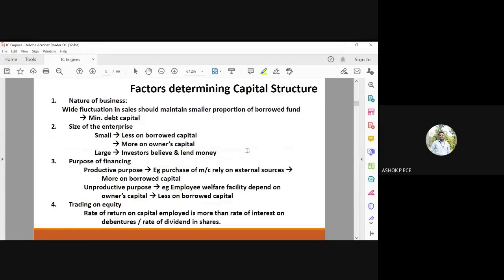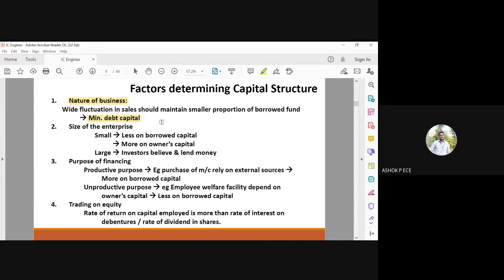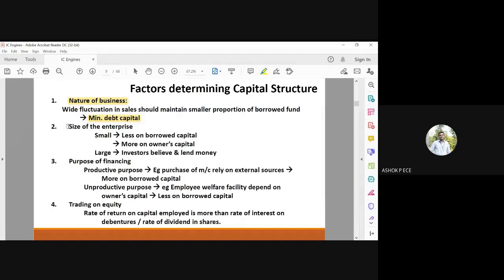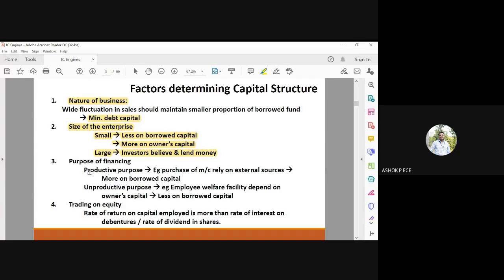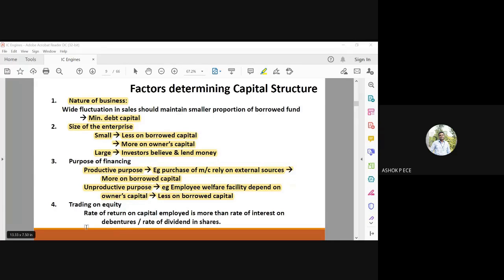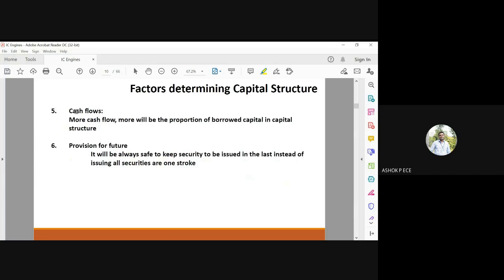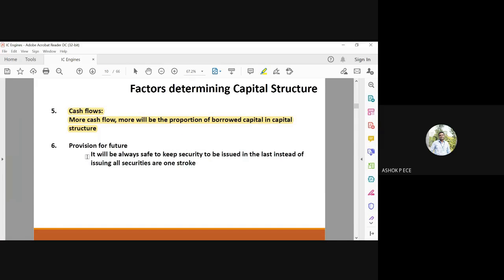EDS | Lecture-42 | FACTORS DETERMINING CAPITAL STRUCTURE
This video clearly explains about the factors determining Capital Structure.